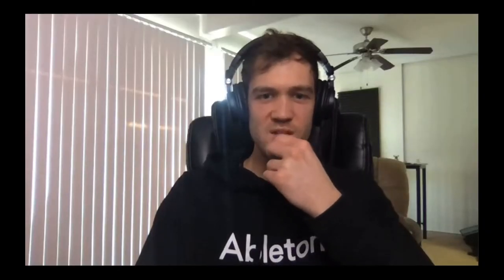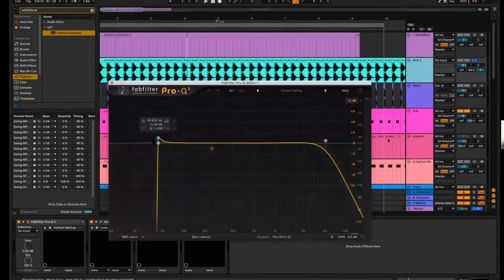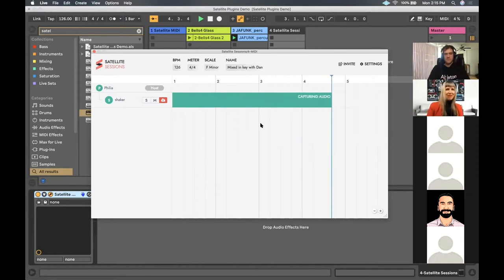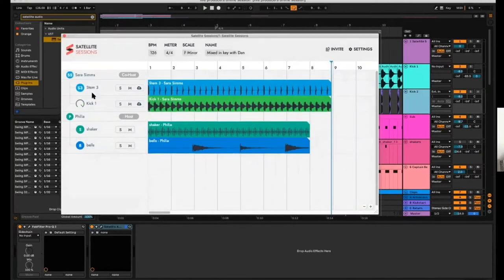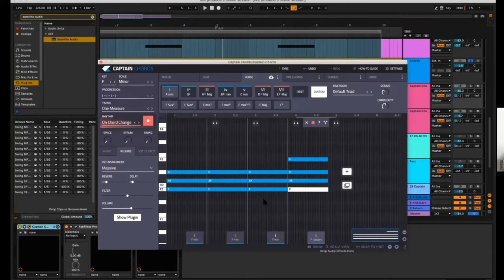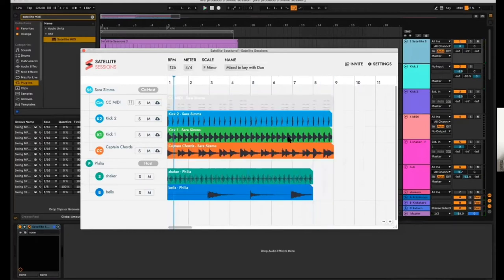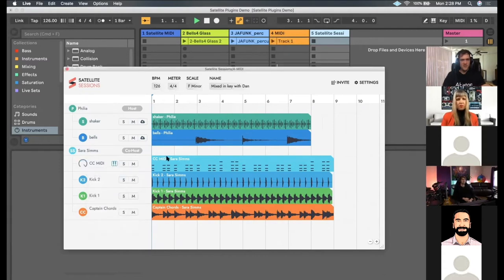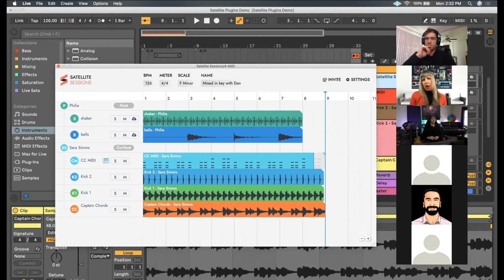Satellite Plugins Workshop w/ Sara Simms from Mixed In Key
Sara Simms from Mixed In Key and Dan Giffin share step by step how to collaborate using Satellite Plugins for remote collaboration during this webinar.

Satellite Plugins is a free plugin by Mixed In Key that allows musicians to collaborate in any DAW.

Sara is an innovative musician, DJ, turntablist and electronic music producer. She’s also the Communications Manager for Mixed In Key, and founded her own label Simmetry Sounds. Sara has worked on projects with music brands like Arturia, Casio, Fender, Genelec, Pioneer DJ, Moog, Native Instruments and Roland.

Join the Ableton Live training membership with Certified Trainer Dan Giffin and grow your production skills: